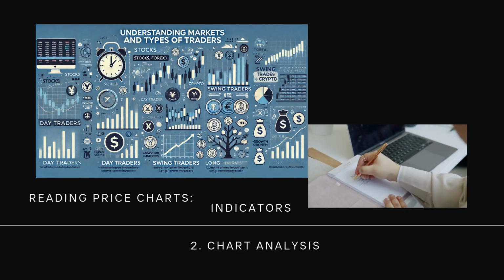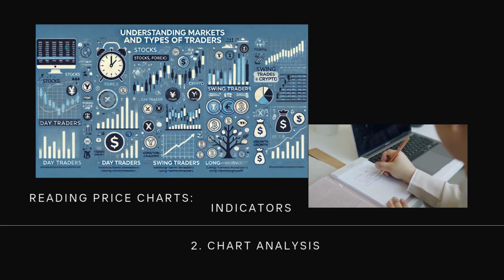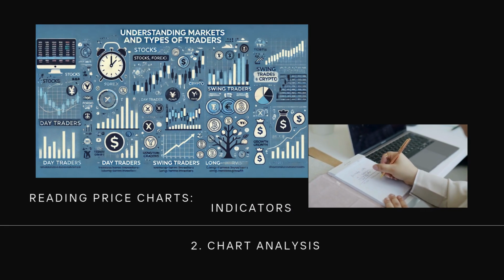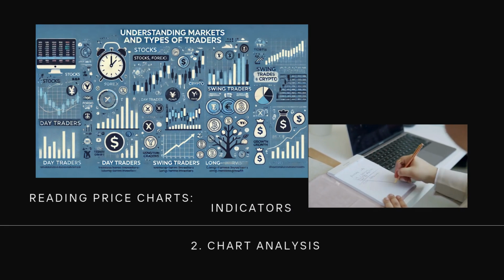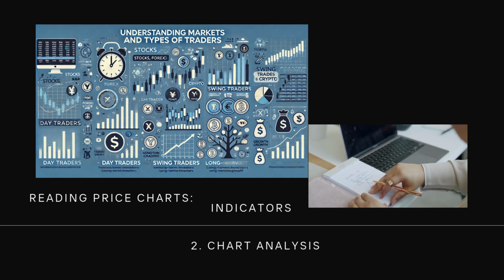Lecture 19 Recap of Key Concepts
This course covers:
✅ Market fundamentals
✅ Chart analysis
✅ Risk management

Trading Forex Crypto Stocks LearnToTrade FreeCourse Ready to level up your trading skills? 🚀
This video recaps essential trading concepts to keep you on track for success:

🔑 Market Dynamics – Understanding stocks, forex, and crypto
📊 Chart Analysis – Spot trends and patterns
⚙️ Risk Management – Protect your capital and maximize returns
🧑‍💻 Trader Types – From day traders to long-term investors

Stay sharp and build a stronger trading foundation with this quick recap!